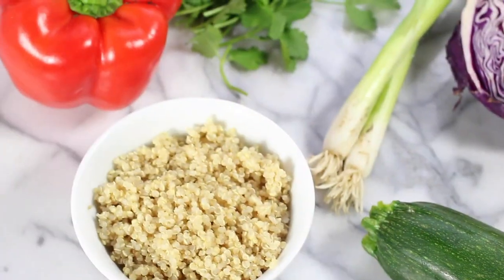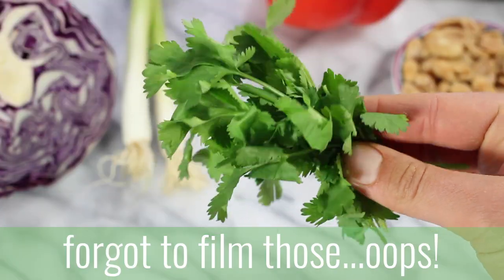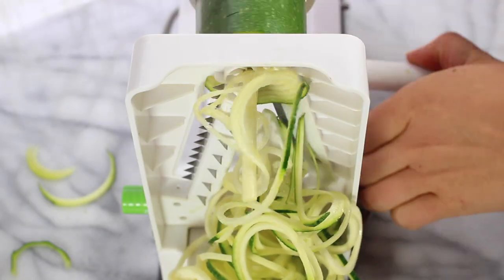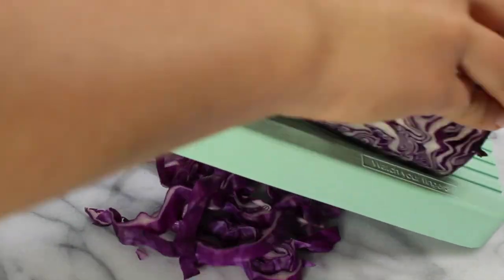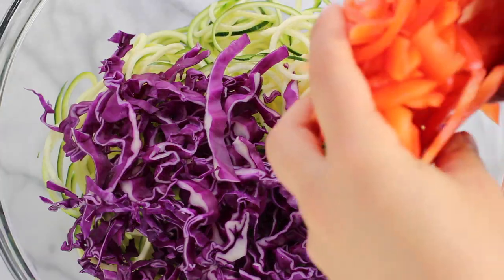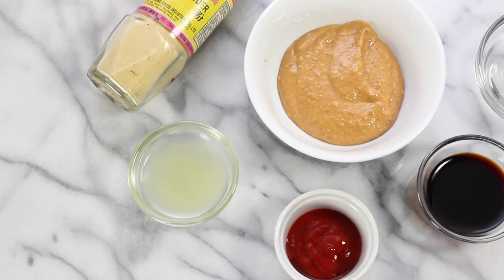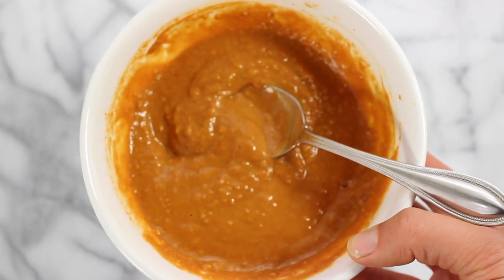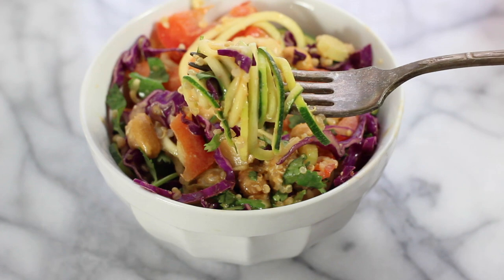Pad Thai Zucchini Noodle Salad | VEGAN + GLUTEN-FREE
This lightened up Pad Thai Salad that uses zucchini noodles instead of rice noodles, is drizzled in a flavorful peanut butter sauce and has a little bit of quinoa in there for some added protein. It's simple, delicious and healthy!

Next up?

alyssarimmer

10025